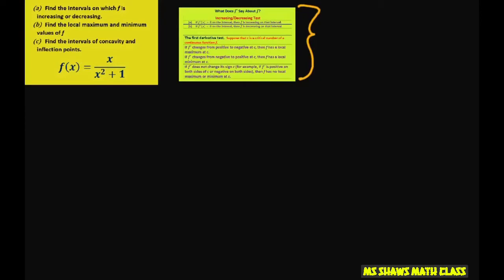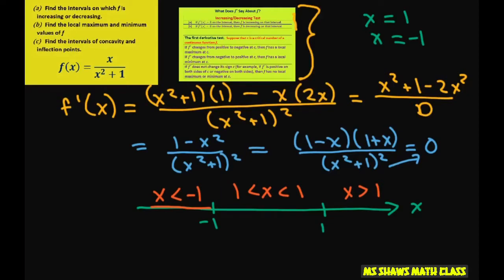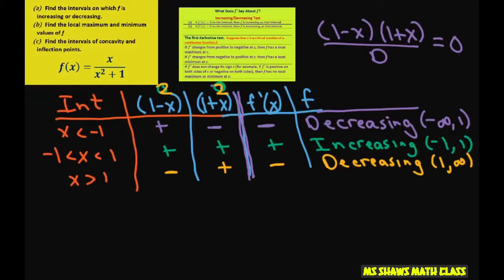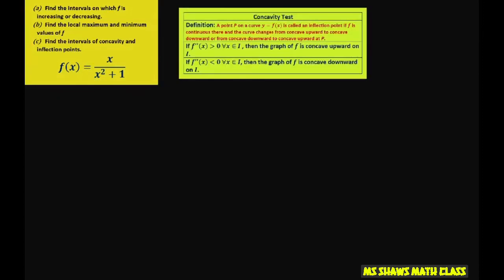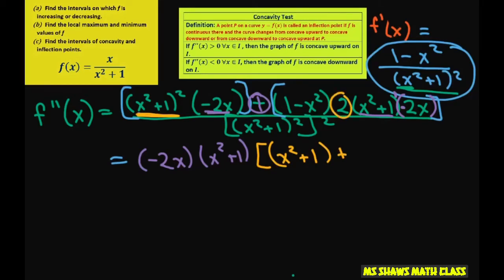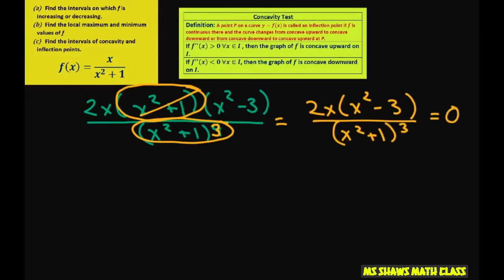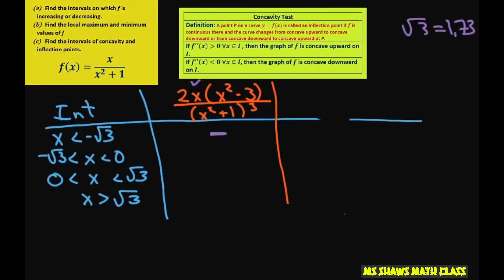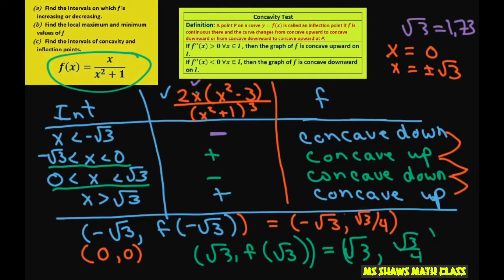Find intervals of concavity and inflection points for f = x/x^2+1 Local min max 1st, 2nd derivative